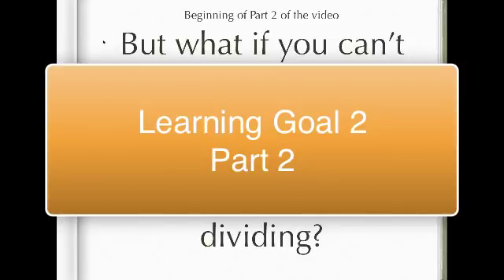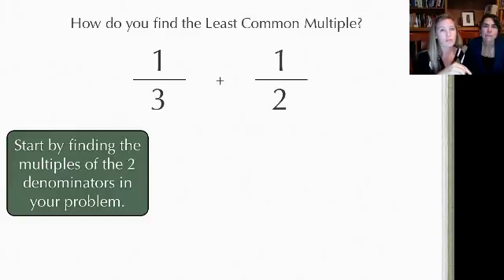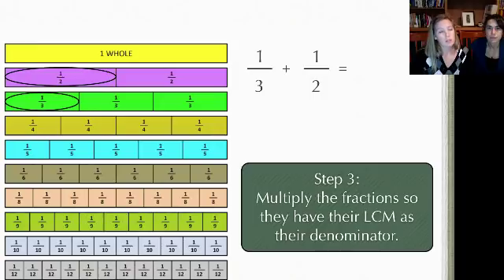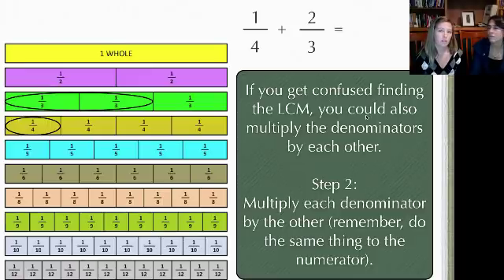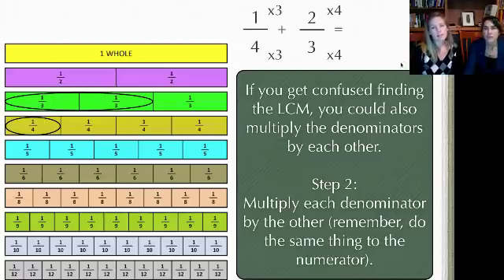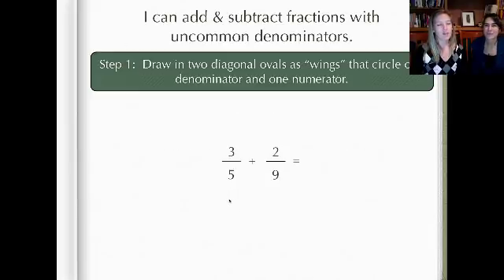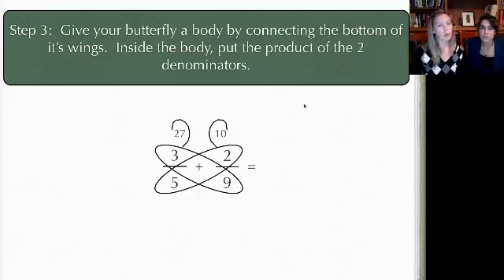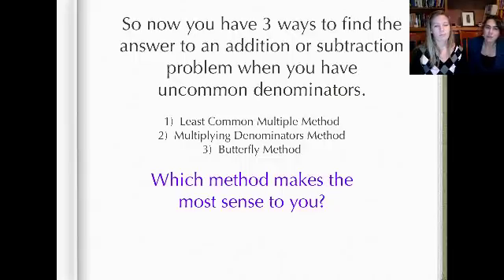5.2 part 2.mp4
I can add & subtract fractions with uncommon denominators.

Table of Contents:

00:00 - But what if you can't turn one denominator into another by multiplying or dividing?
00:07 - I can add & subtract fractions with uncommon denominators.
00:28 - I can add & subtract fractions with uncommon denominators.
01:02 - I can add & subtract fractions with uncommon denominators.
02:09 - I can add & subtract fractions with uncommon denominators.
02:24 - I can add & subtract fractions with uncommon denominators.
02:33 - I can add & subtract fractions with uncommon denominators.
02:40 - THAT'S REALLY HARD!

THERE MUST BE AN EASIER WAY...RIGHT?
02:54 - I can add & subtract fractions with uncommon denominators.
03:15 - I can add & subtract fractions with uncommon denominators.
04:39 - I can add & subtract fractions with uncommon denominators.
05:22 - I can add & subtract fractions with uncommon denominators.
05:27 - WANT ONE MORE WAY?

THIS ONE IS SUPER CUTE!
05:41 - I can add & subtract fractions with uncommon denominators.
06:14 - I can add & subtract fractions with uncommon denominators.
06:40 - I can add & subtract fractions with uncommon denominators.
07:00 - I can add & subtract fractions with uncommon denominators.
07:40 - So now you have 3 ways to find the answer to an addition or subtraction problem when you have uncommon denominators.
08:26 - I can add & subtract fractions with uncommon denominators.